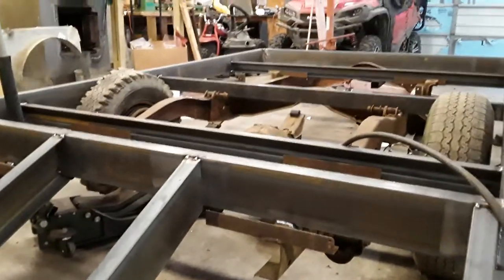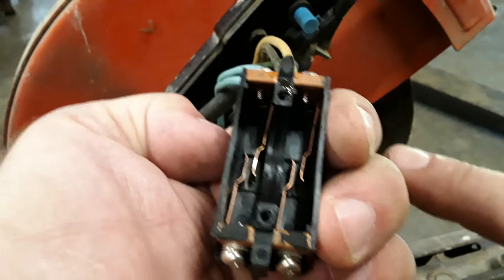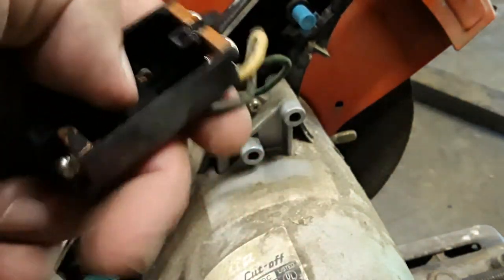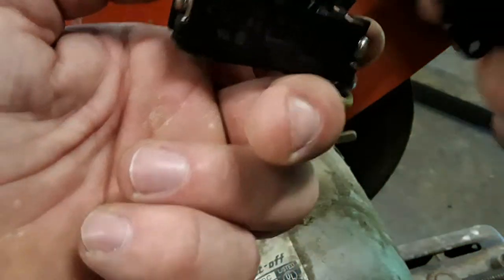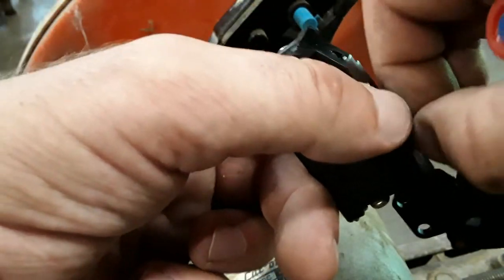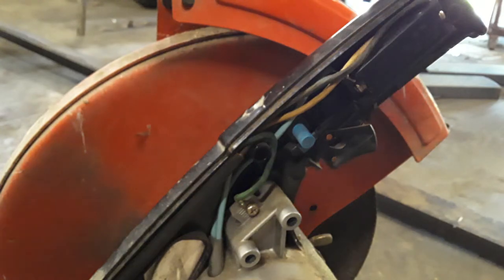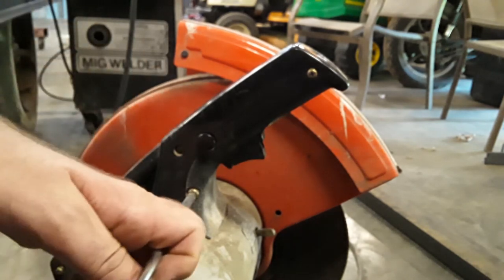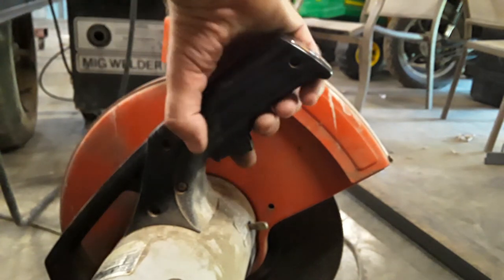Makita chop saw switch repair